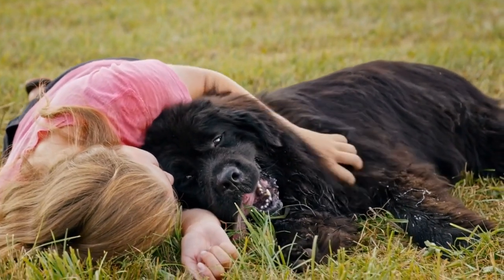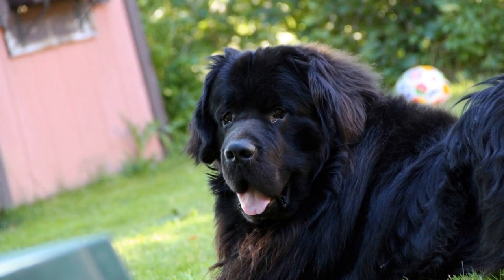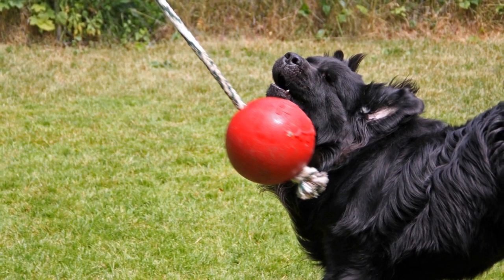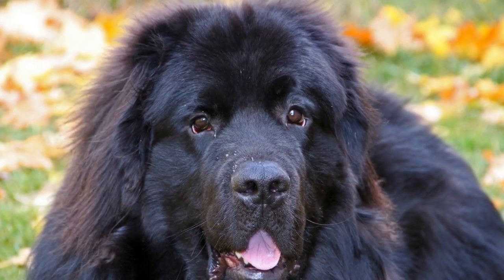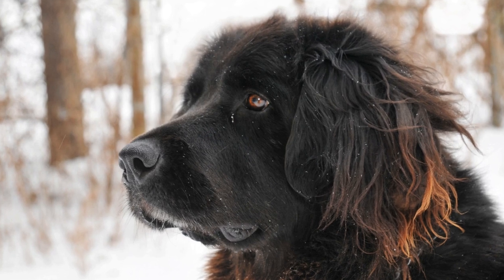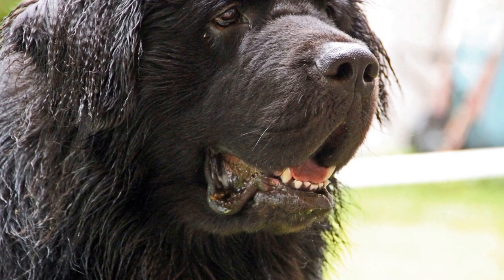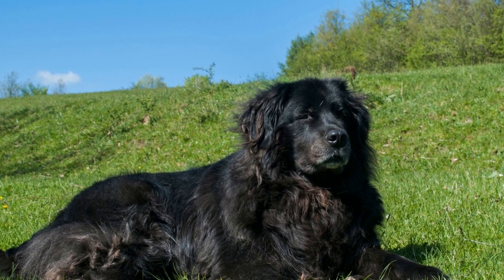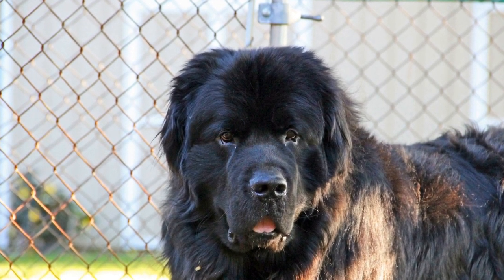Introducing a Newfoundland Dog to a New Pet Bird: What You Need to Know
Introducing a Newfoundland Dog to a New Pet Bird: A Guide for Pet Owners
Bringing a new furry friend into the family is always an exciting experience
  However, when you already have a gentle giant like a Newfoundland dog and decide to introduce a new pet bird into the mix, it becomes crucial to ensure a smooth and safe transition for both animals
  In this article, we will explore the steps you can take to introduce your Newfoundland dog to a new pet bird without causing stress or harm to either animal
Understanding the Breed:
Before proceeding with the introduction, it is essential to understand the general temperament and characteristics of the Newfoundland dog breed
  Known for their gentle and patient nature, Newfoundland dogs are typically great with other animals, including birds
  However, every dog is unique, so observing your Newfoundland's behavior and exercising caution throughout the process is vital
Preparing the Environment:
Creating a safe and comfortable environment for both your dog and bird should be the first step in the introduction process
  Set up a designated bird area that is securely separated from your dog's space, such as a separate room or a covered cage that prevents any direct contact
  This will allow your pets to gradually get acquainted without feeling threatened or overwhelmed
 through Scent:
To familiarize your Newfoundland with the scent of your new bird, use a safe and controlled method called scent swapping
  Start by placing a cloth or small towel with the bird's scent, such as from its cage or feathers, near your dog's sleeping area
  Similarly, place an item with your dog's scent, like a blanket or toy, near the bird's cage
  This gradual exchange of scents will help both animals become accustomed to each other's presence
Visual
Once your dog is familiar with the scent of the bird, it is time to move on to the visual introduction
  Keep your Newfoundland on a leash during this process to maintain control and ensure the bird's safety
  Position the bird's cage at a height that is out of reach for your dog, allowing both animals to see and observe each other from a safe distance
  Supervise this encounter closely and watch for any signs of aggression or excessive excitement in your dog